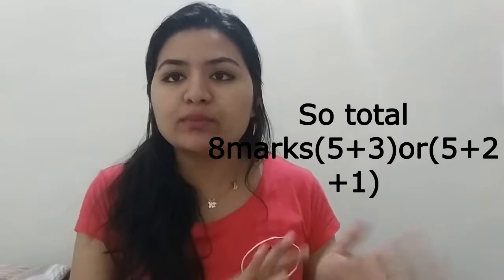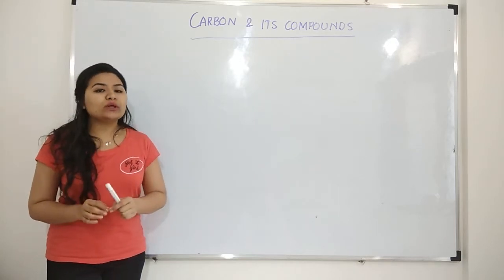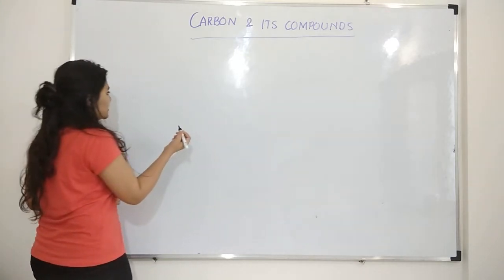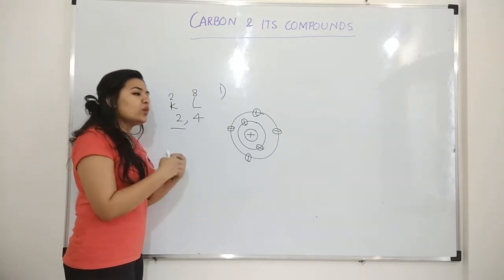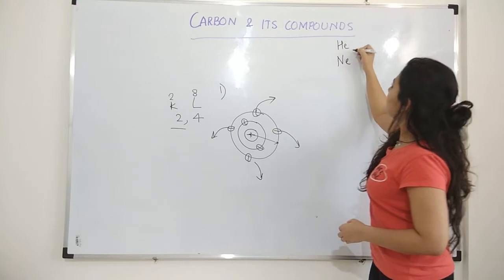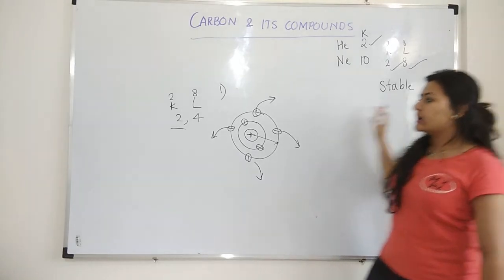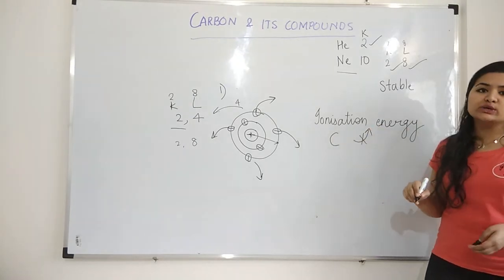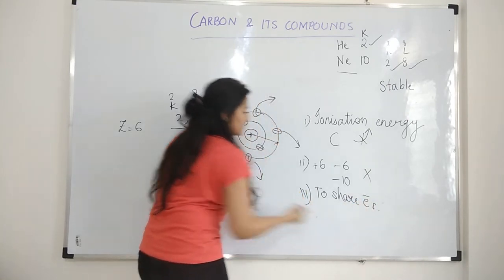|| 1 || INTRODUCTION TO CARBON & ITS COMPOUNDS || Grade 10 ||